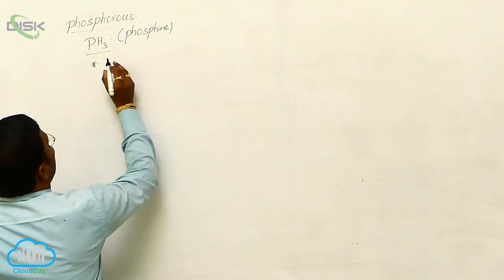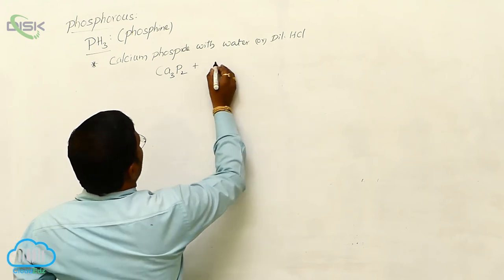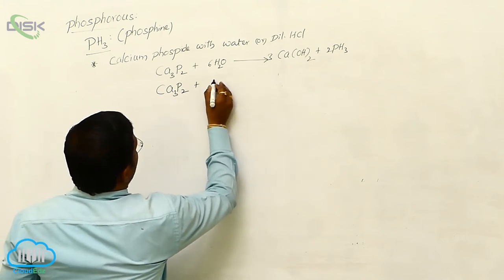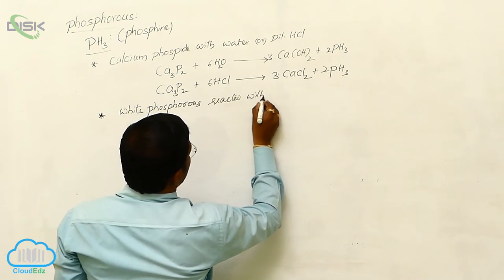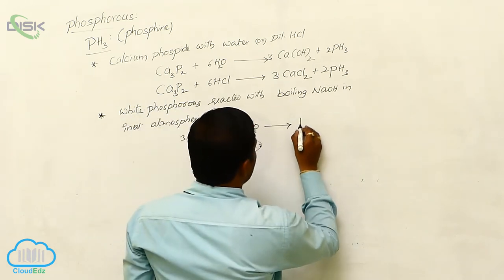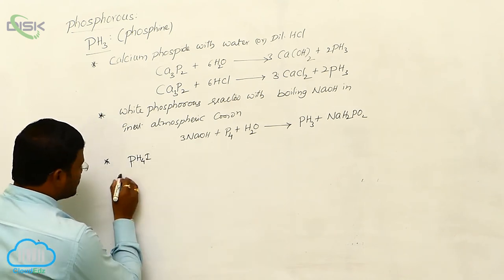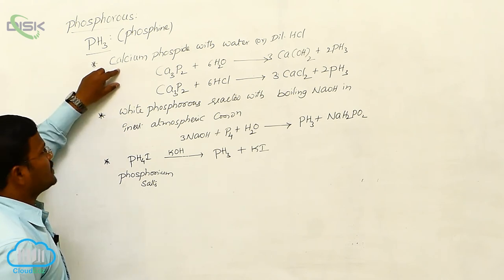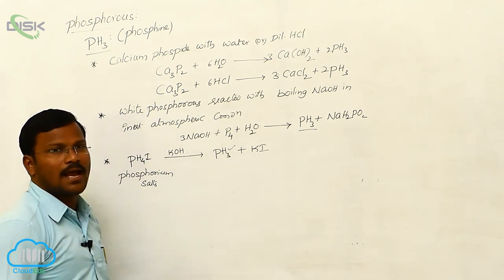Phosphine || Phosphine Preparation || Disk Telangana